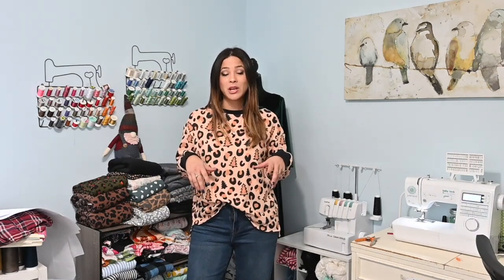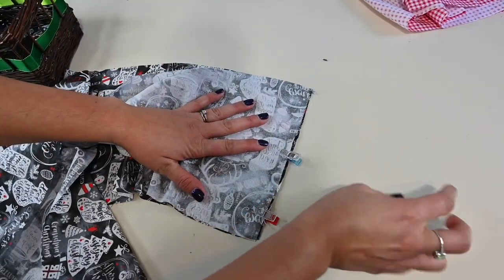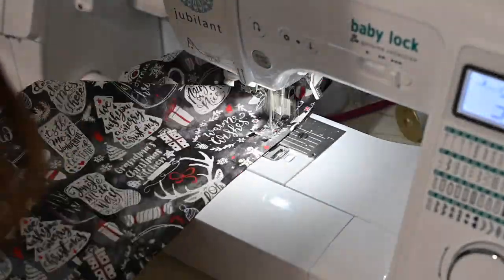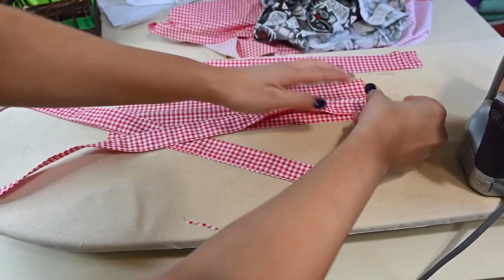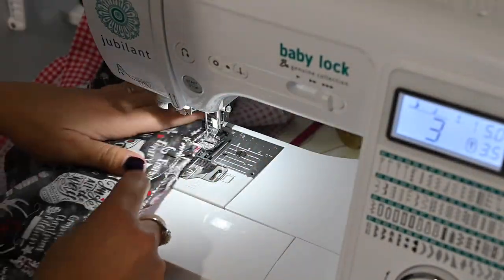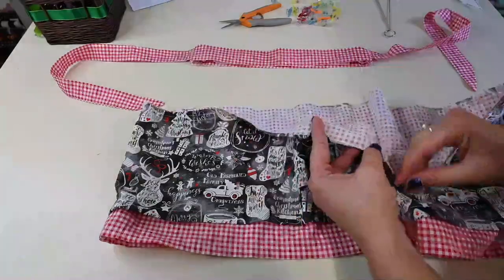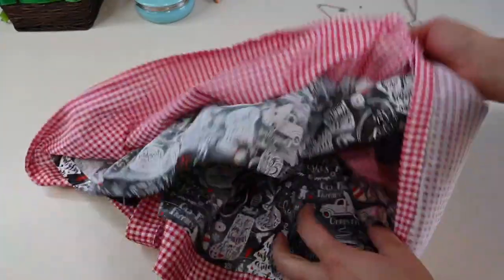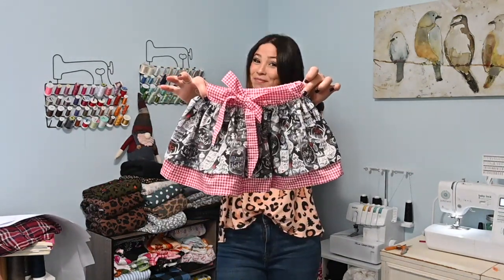Sew a Layered Skirt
The Party Skirt digital PDF sewing pattern is trendy and comfortable at the same time! In need of a last-minute party or everyday outfit? This skirt sews up like a dream.

Play around with all fabric options and glam up this skirt by using tulle for the underskirt or sheer and lace fabrics for the top skirt: everything is possible!

Your little one will love wearing this skirt and get compliments everywhere they go!

The pattern features:

Short or Long Length Skirt Options

Suitable for Woven or Knit Fabric

Optional Front Sash

Elastic Woven or Non-Elastic Knit Waistband

Fabric Companies -
USA :